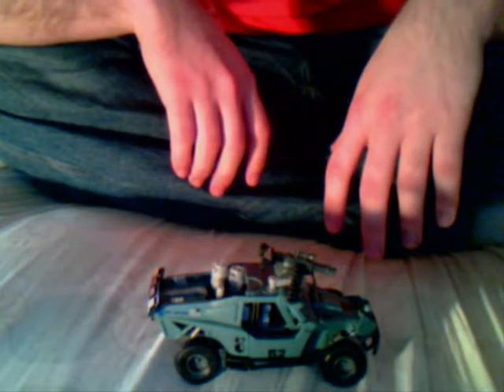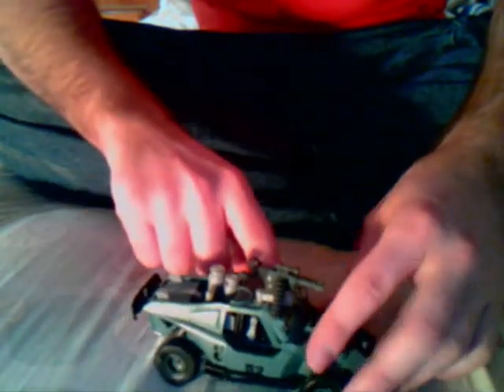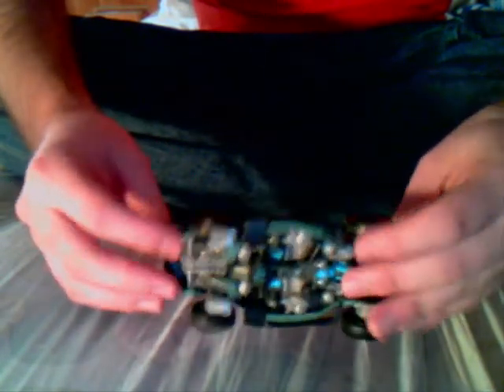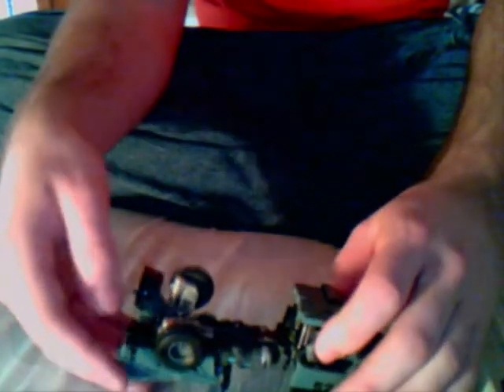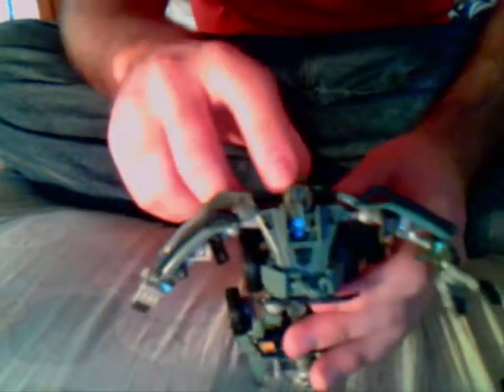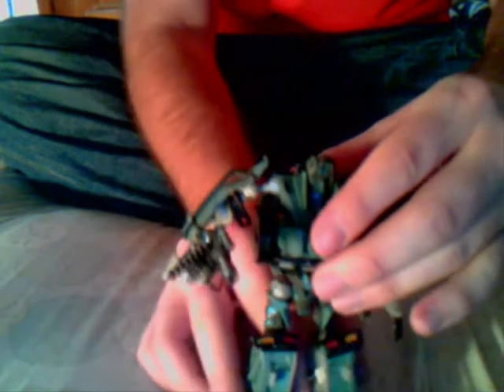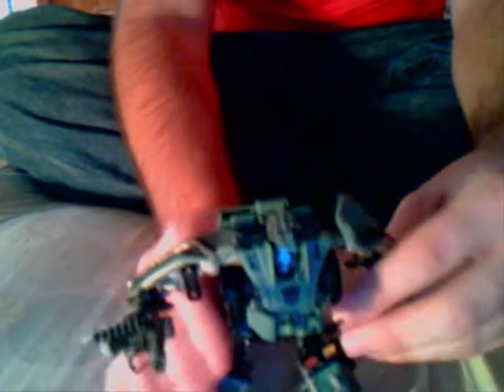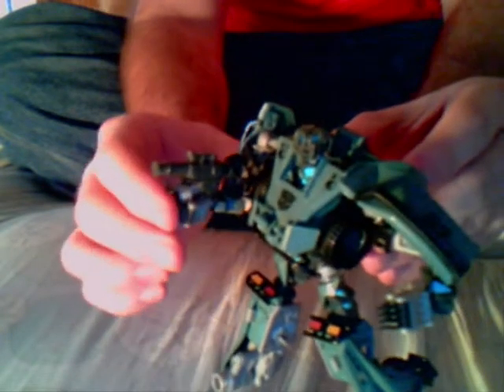Movie Landmine Review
Not a movie character but a pretty sweet fig.  Enjoy and plz comment!